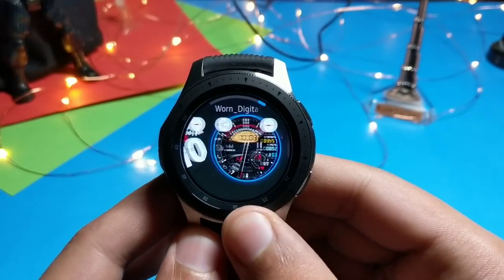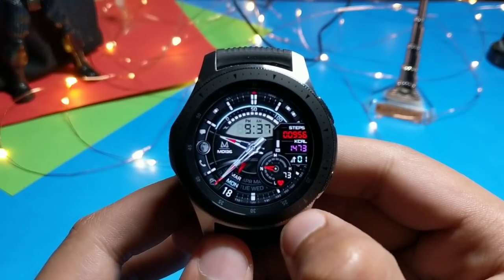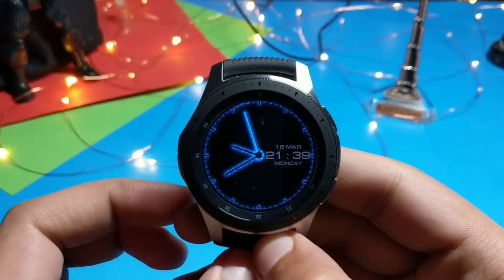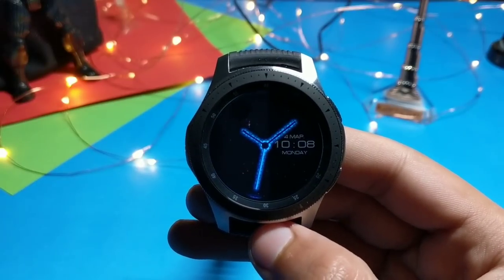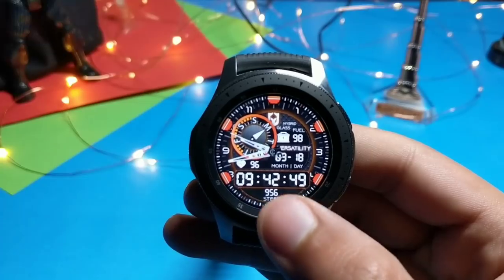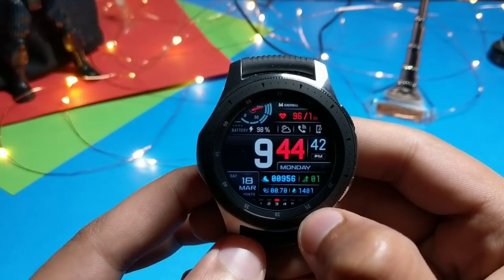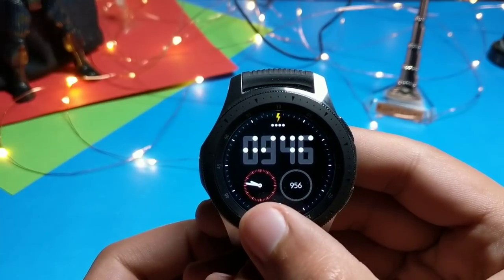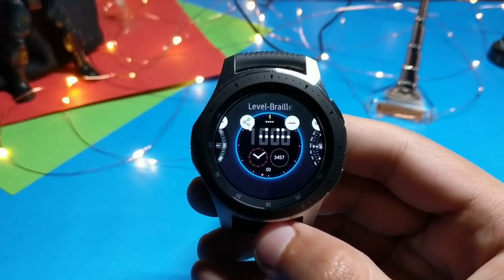Gear S3 Super Premium Watch Faces To Try Out!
Following are the links for the watch faces

Music Credits